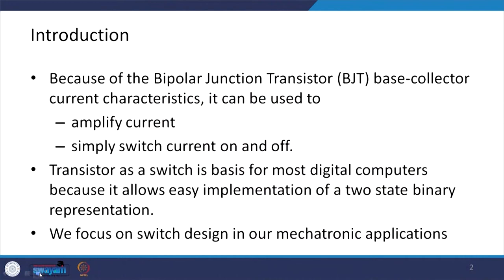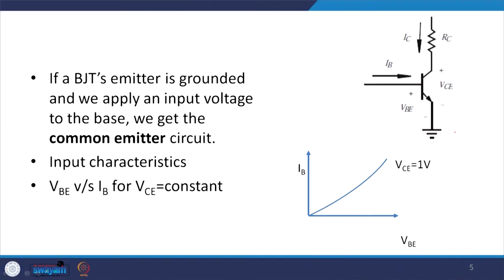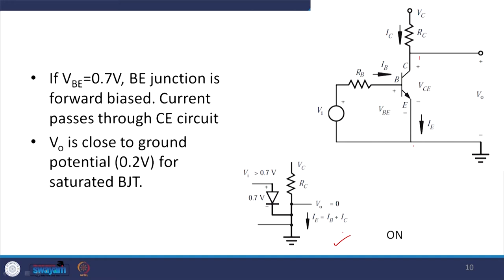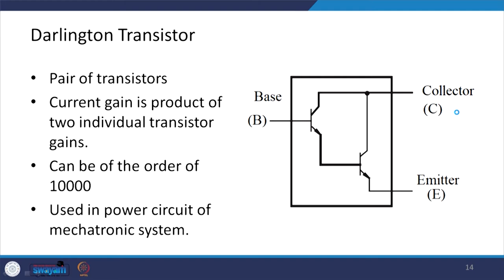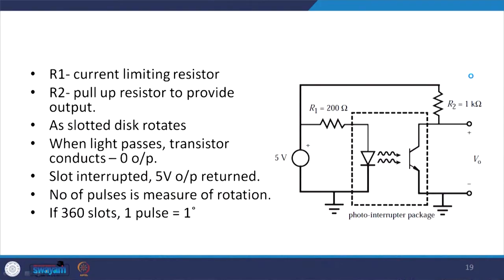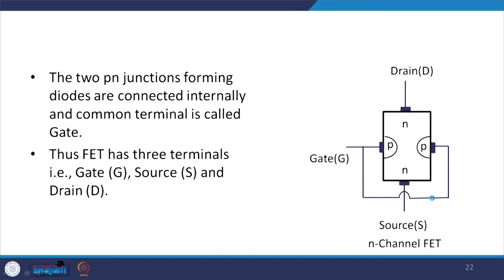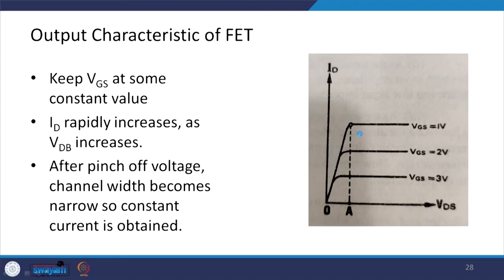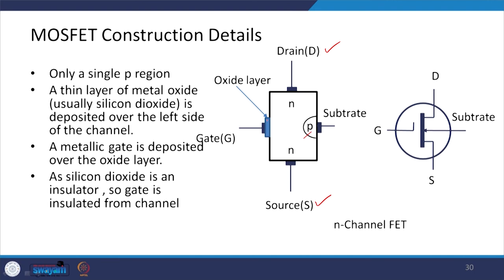Lecture 5: Application of Transistors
In this lecture we will discuss about different type transistors i.e Field Effect Transistors(FET) and Metal Oxide Semiconductor Field Effect Transistors(MOSFET).